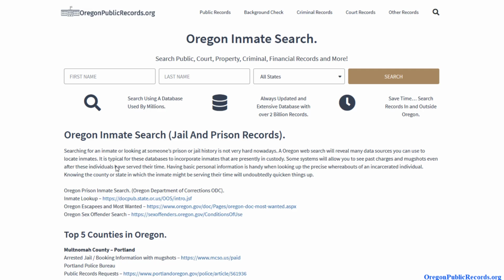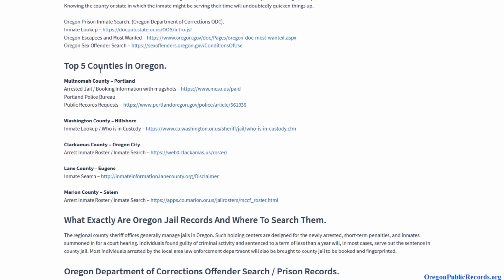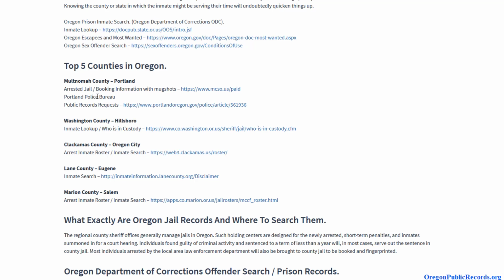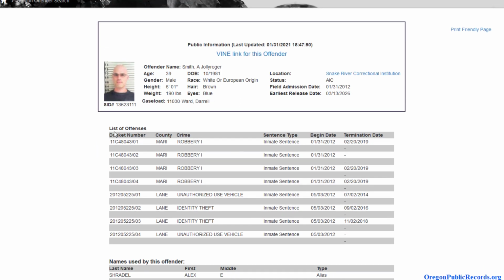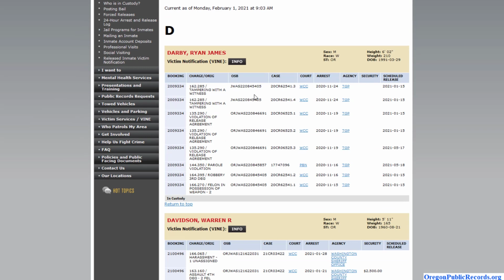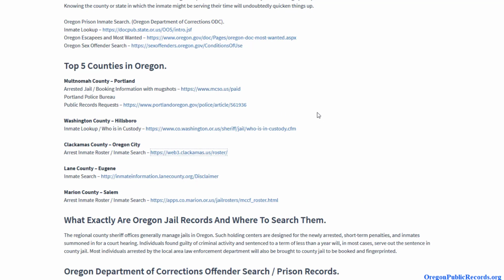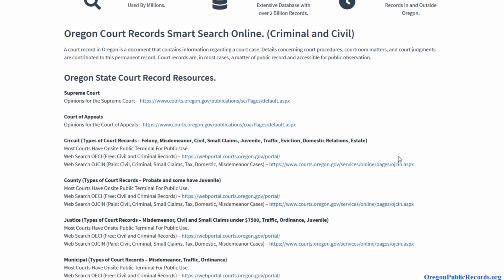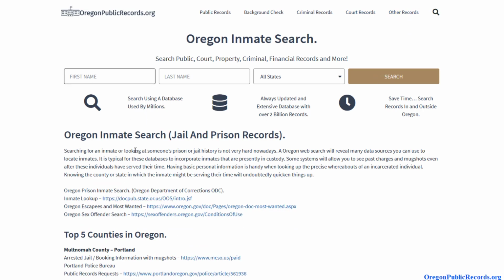Oregon Mugshots Search (Lookup Prison and Jail Rosters Online).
The regional county sheriff offices generally manage jails in Oregon. Such holding centers are designed for the newly arrested, short-term penalties, and inmates summoned in for a court hearing. A prison is a facility that falls under the state or federal authorities’ jurisdiction whereby convicted criminals carry out longer sentences. Those who have broken a state law are usually sent to state prison locations, while people who have carried out federal crimes are sent to federal establishments.
We Can Help In:
Counties
Multnomah County
Washington County
Clackamas County
Lane County
Marion County
Jackson County
Deschutes County
Linn County
Douglas County
Yamhill County
City
Portland
Salem
Eugene
Gresham
Hillsboro
We Can Help With:
Oregon Mugshots
Oregon Mugshots Free
Oregon Prison Mugshots
Oregon Jail Mugshots